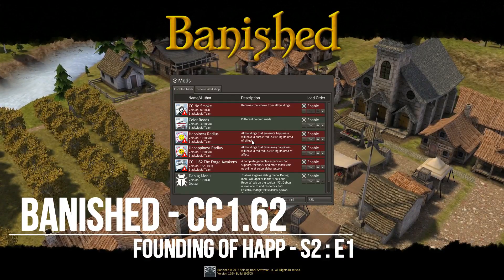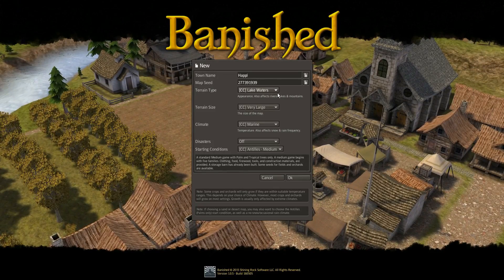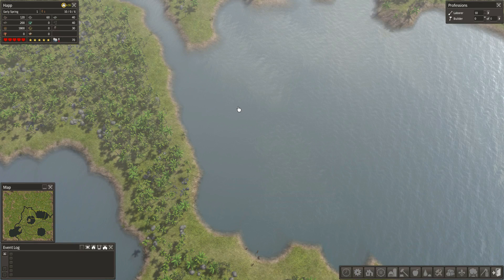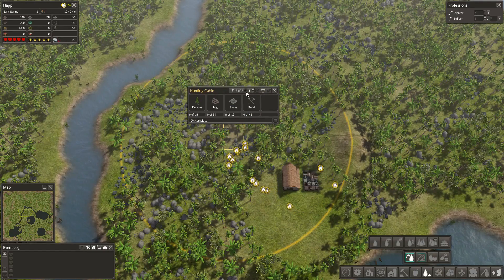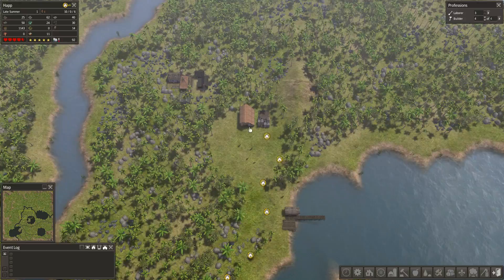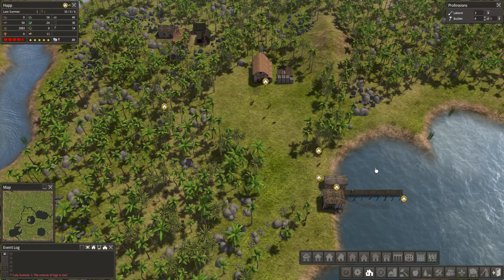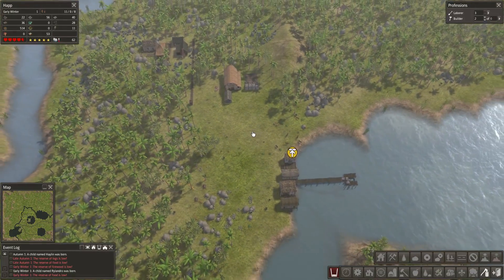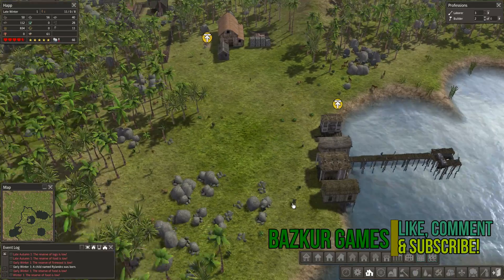Let's Play Banished (CC 1.62) - S2:E1 - Founding Of Happ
Hello everyone some of you have asked when the new season would be here and that time is now!  With the release of 1.0.5 of Banished and CC 1.62 on Steam, I thought now would be the ideal time to come back to the game.  This time around I hope to focus more on trading than growing everything myself.  I also plan to do maybe a little bit of story telling, not a lot probably but some.  I'll be spending less time on tutorial type information and just giving some general tips as I go.  But if you have questions along the way, just let me know!

And on Steam Workshop

In the comments, I monitor them all and will reply to questions.